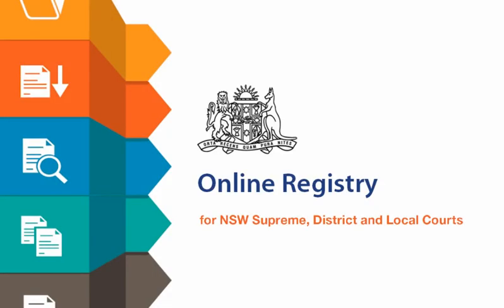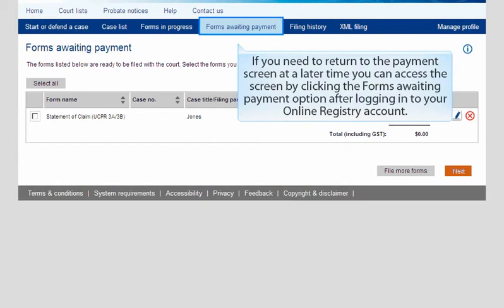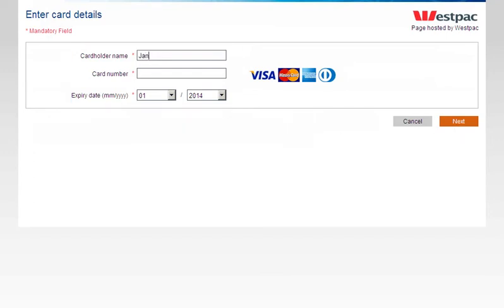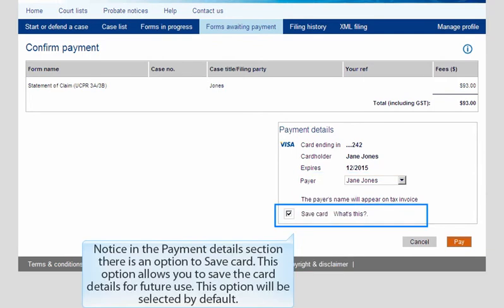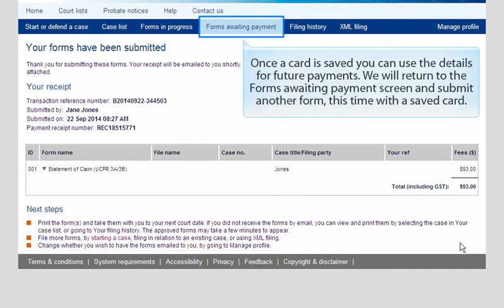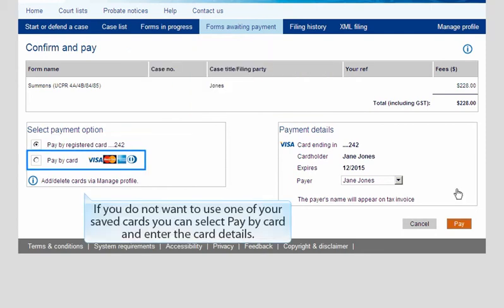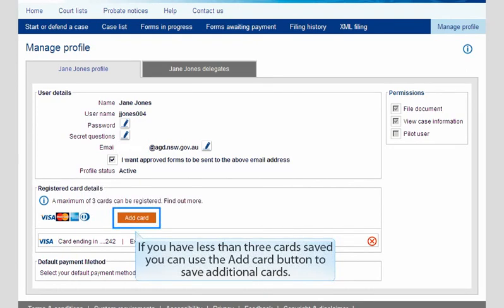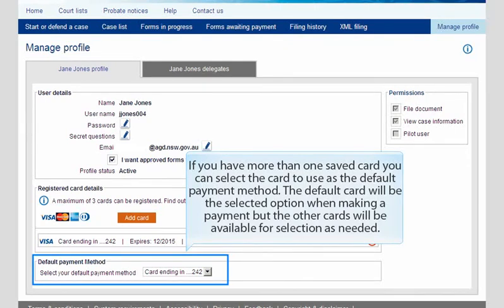NSW Online Registry - Saving and managing credit and debit cards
This demonstration will briefly step you through the online process of saving and managing credit and debit cards for repeated use.